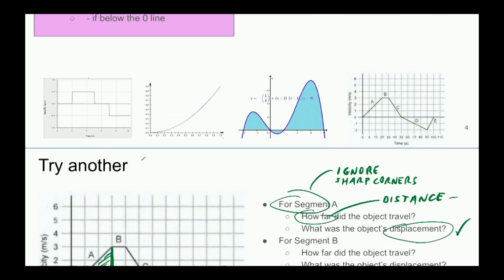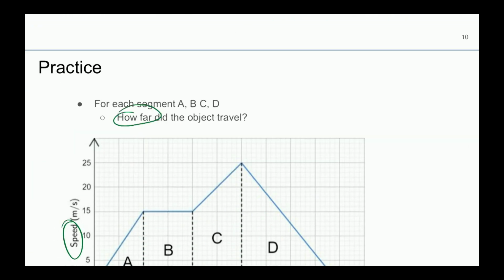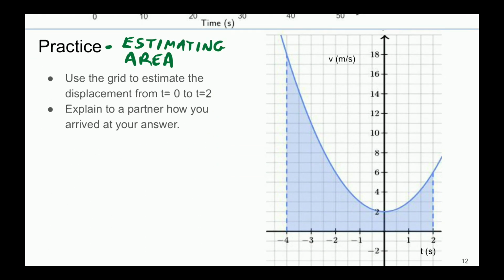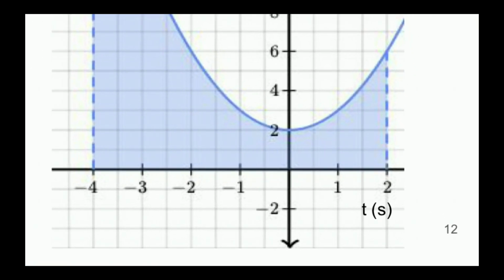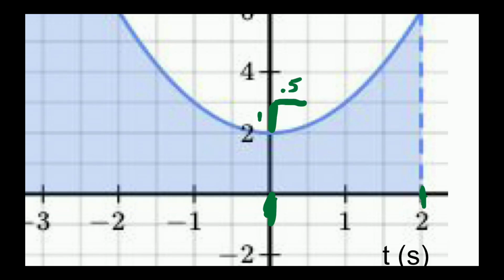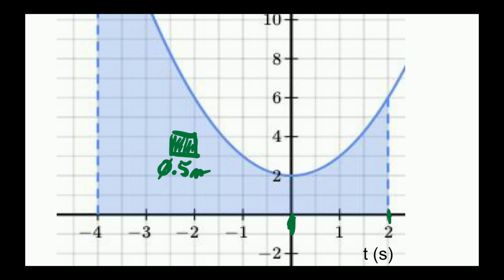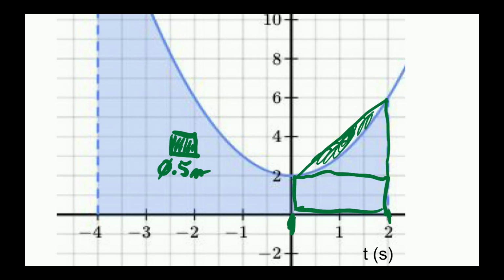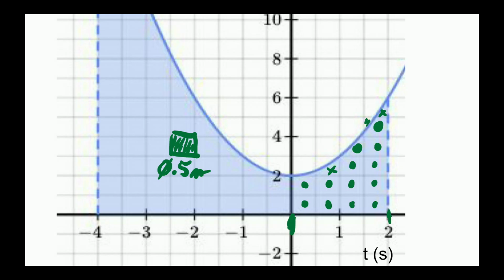1-4-2 - Graphical Area Estimation RAPID REVIEW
0:02 start
0:25 review of key ideas from prior episode
1:07 the special case of speed-time graphs
1:32 estimating area graphically - our main topic!

(7 minutes)

(8 minutes)